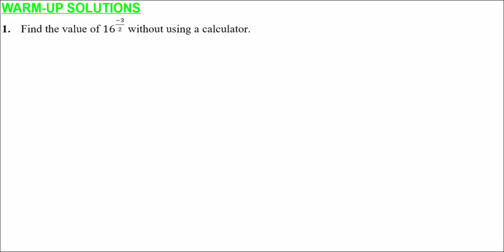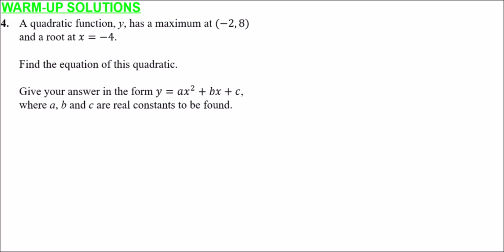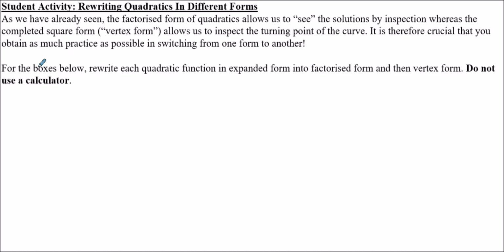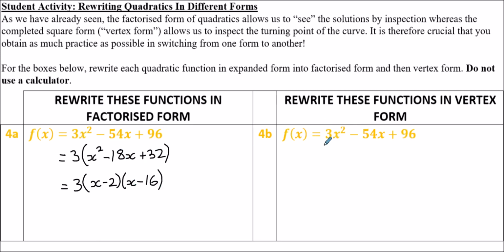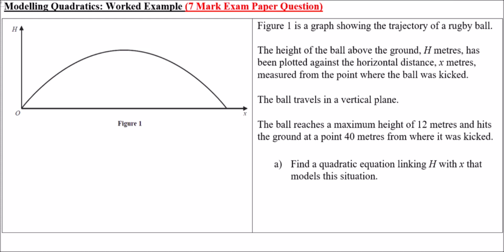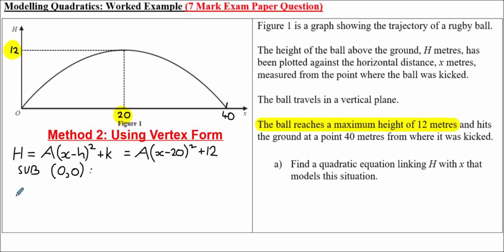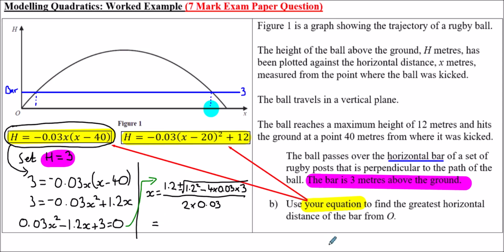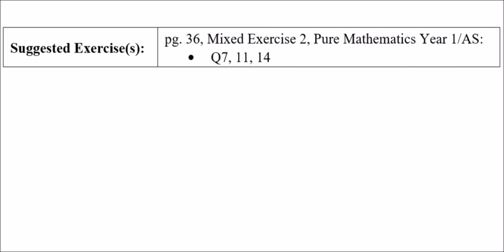Year 12/AS Pure Chapter 2.5 (Quadratics)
This video (again!) focuses on how we can apply our knowledge of quadratic functions and parabolas to situations in context, including solving mechanics-type problems as found in Statistics and Mechanics portion of the course. Included is a real past paper question from the current specification.

This lesson is meant as preparation for Mixed Exercise 2, page 36 of the Pearson Edexcel Pure Mathematics Year 1/AS Textbook

Introduction: 00:00

Solution to Warm-Up Q1: 1:05
Solution to Warm-Up Q2: 2:48
Solution to Warm-Up Q3: 5:30
Solution to Warm-Up Q4: 6:10

Student Activity (Rewriting Quadratics in Different Forms) - Introduction: 11:15
Student Activity Q1: 12:39
Student Activity Q2: 13:26
Student Activity Q3: 14:38
Student Activity Q4: 17:40
Student Activity Q5: 19:50

Exam Question Part a): 22:02
Exam Question Part b): 30:22
Exam Question Part c): 38:23

Suggested Exercises: 40:39